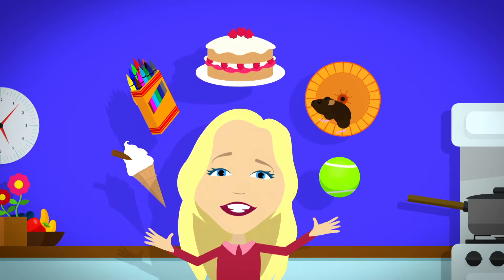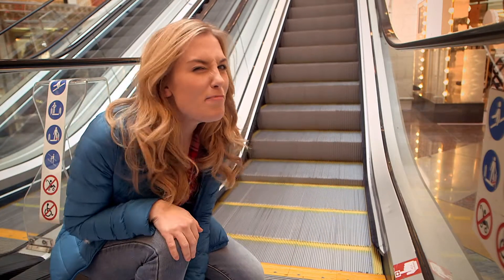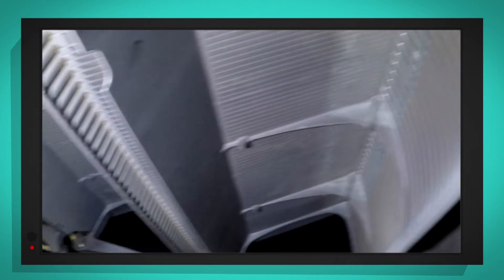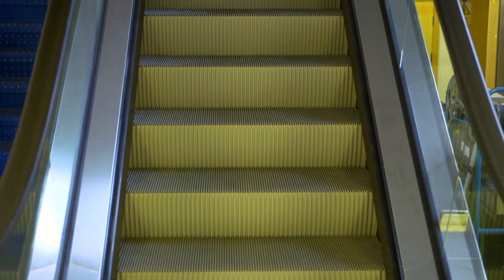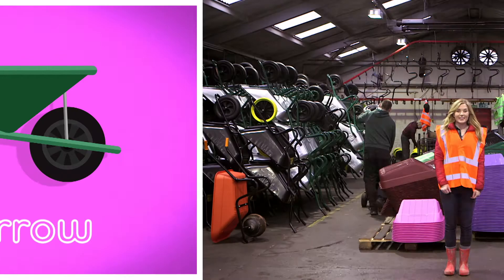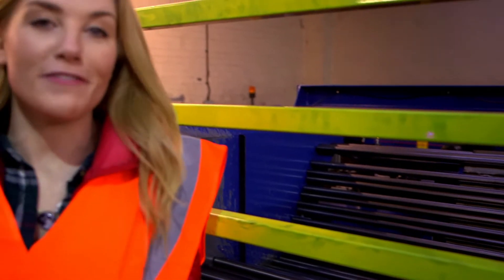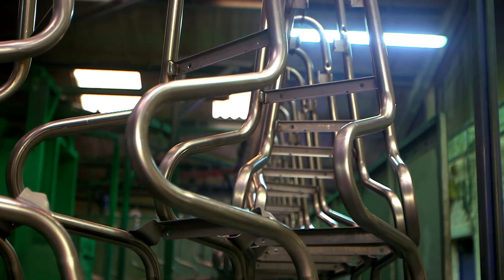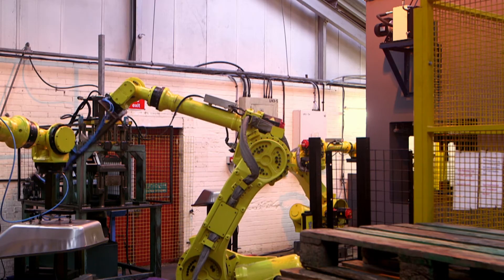Escalator and Wheelbarrow | Maddie's Do You Know? Series 1, Episode 22 - Full Episode! 👩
Maddie is at a shopping centre. She uses special cameras to find out how an escalator works to move people from one floor to another. Next, Maddie visits a factory to see how wheelbarrows are made from metal sheets.